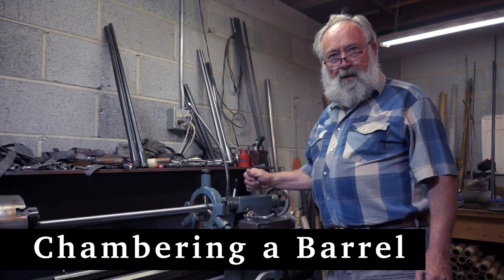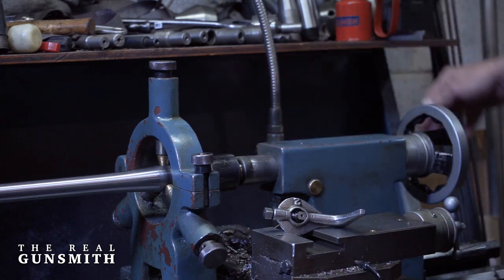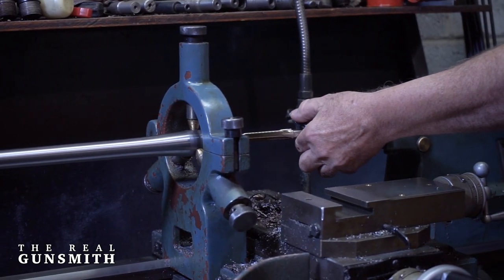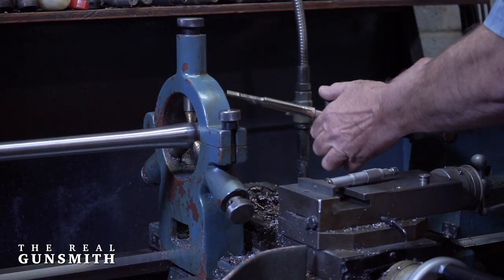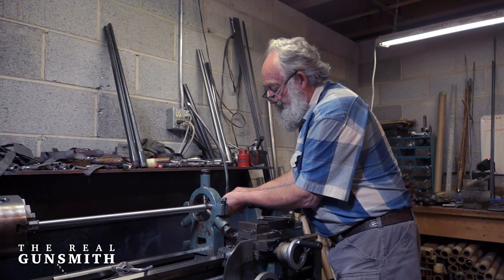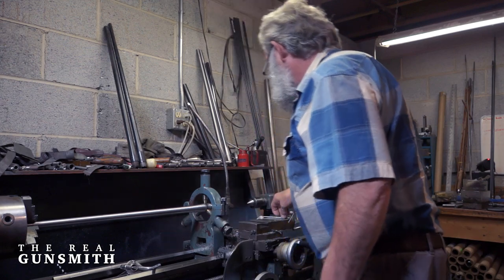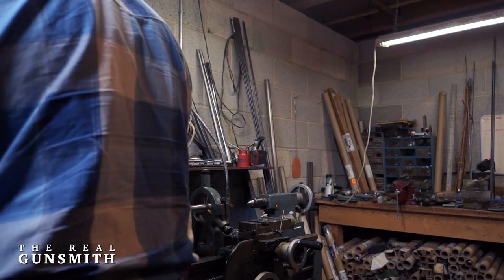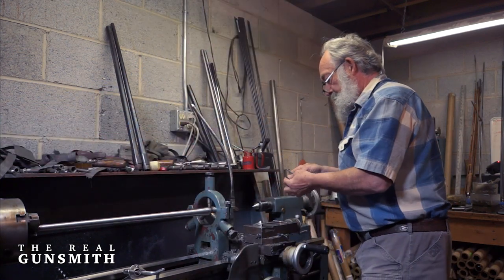Chambering A Barrel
Randy demonstrates his method for chambering a rifle barrel.